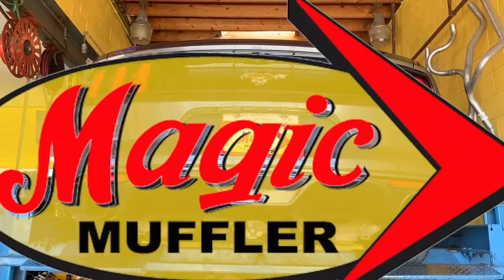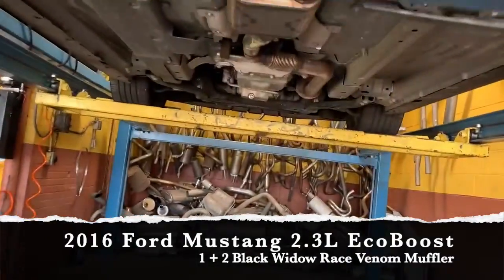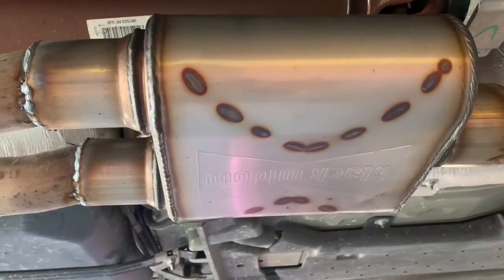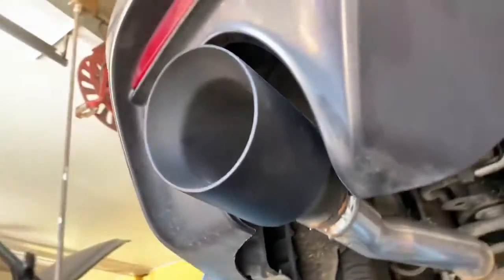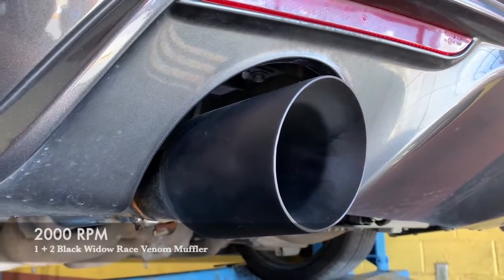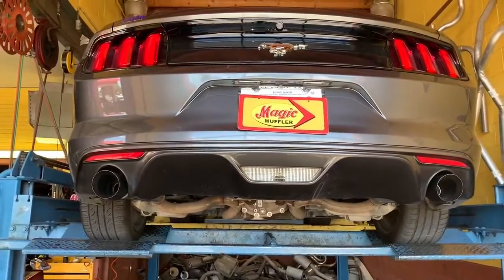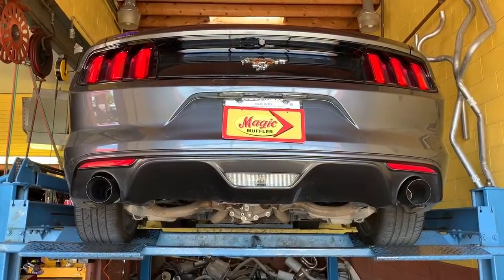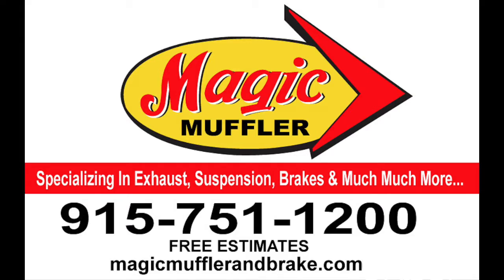2016 Ford Mustang 2 3L EcoBoost w 1 + 2 Black Widow Race Venom Muffler